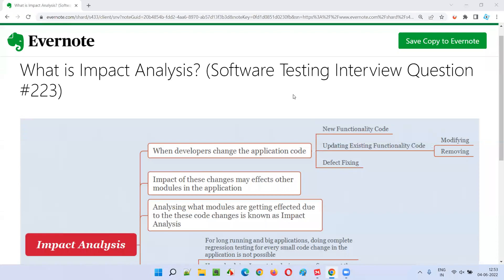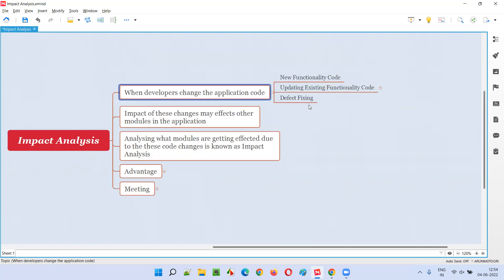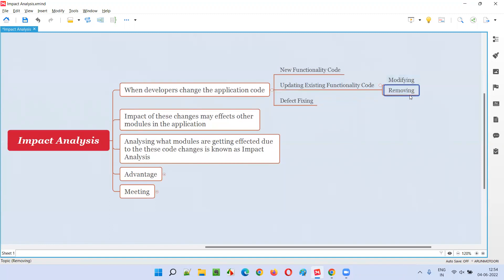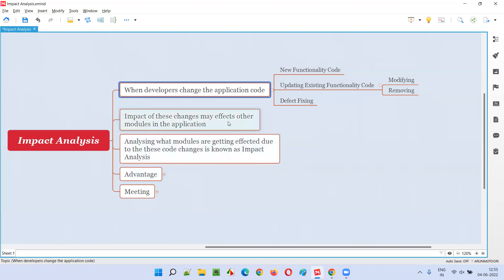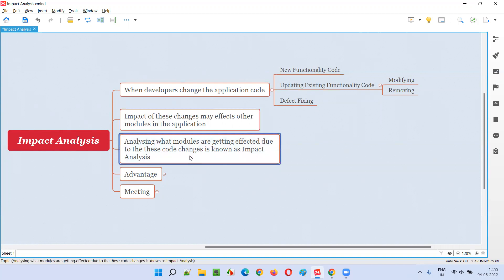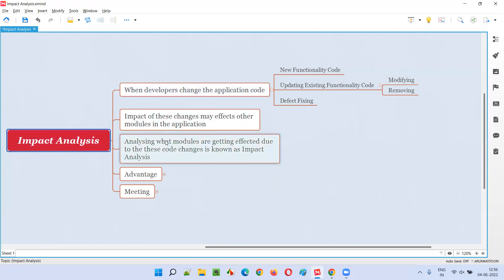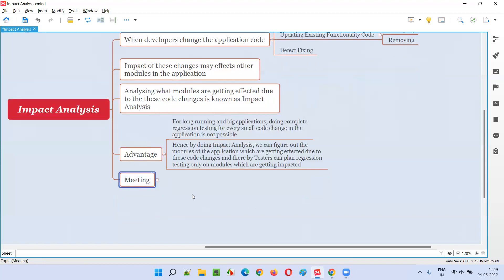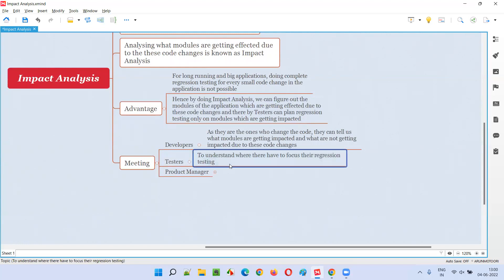What is Impact Analysis? (Software Testing Interview Question #223)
In this session, I have answered What is Impact Analysis?